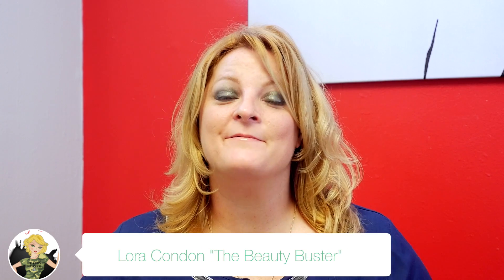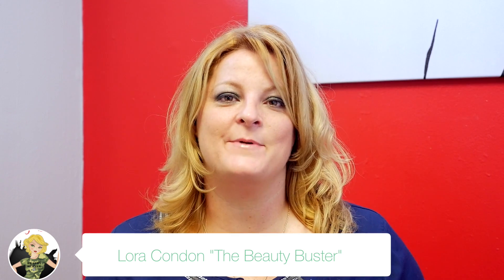Winter Skincare Tips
Please enjoy my most important skincare tips for the winter months. I share some skincare myths that you may be doing and how you can use the right products to really take care of your skin.

Lora the Beauty Buster - Fighting For Your Right to be Beautiful
Owner of Beauty Buster Skin Care
Author of Spa Wars - The Ugly Truth About the Beauty Industry